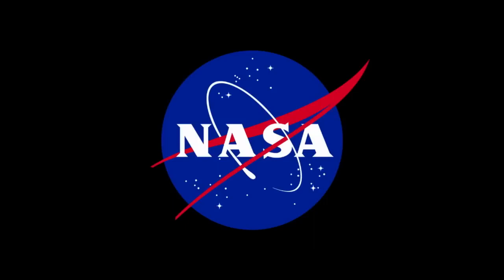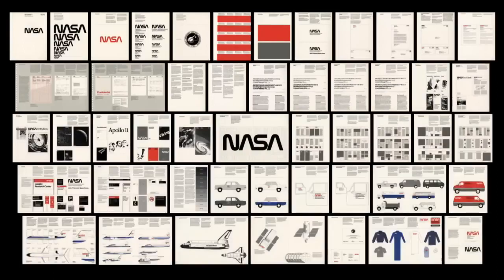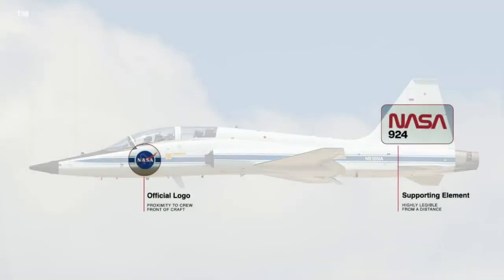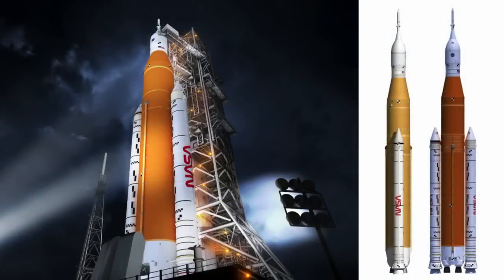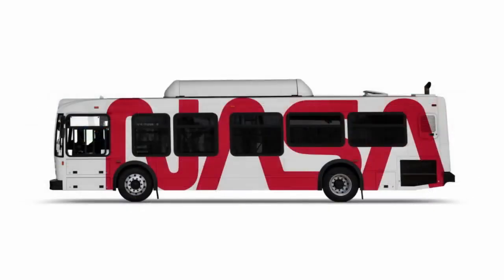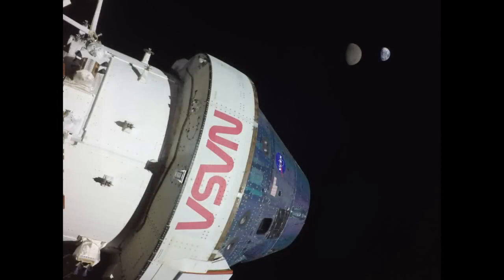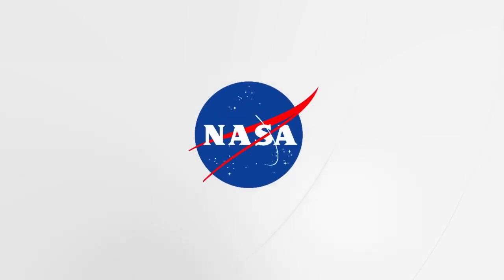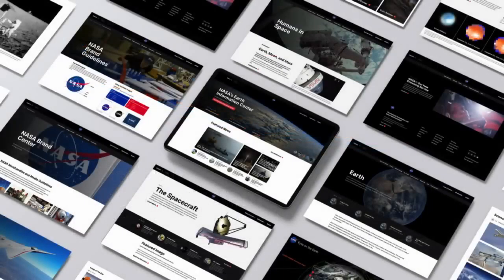The Legacy of the NASA Worm Logo Official NASA Broadcast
The iconic “worm” symbol debuted in 1975, and has since wriggled its way into pop culture and deep space. Watch as worm designer Richard Danne joins us at our Headquarters in Washington to discuss the emblem's lasting legacy.

Following opening remarks by Marc Etkind, associate administrator for NASA’s Office of Communications at NASA Headquarters, Danne and David Rager, creative art director at NASA, will provide remarks followed by a panel discussion with Danne and others including:

Bert Ulrich, entertainment and branding liaison, NASA Headquarters

Michael Bierut, designer, Pentagram

Shelly Tan, design reporter, The Washington Post (moderator)

Julia Heiser, head of live event merchandise, Amazon Music

Credit: NASA